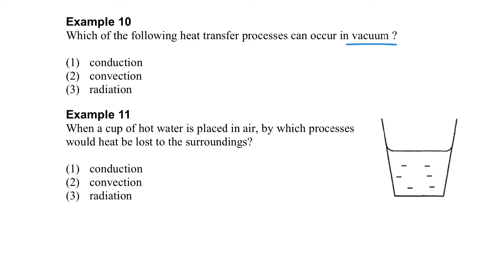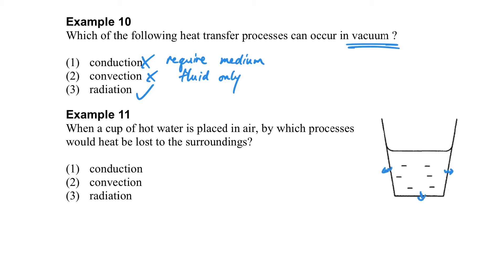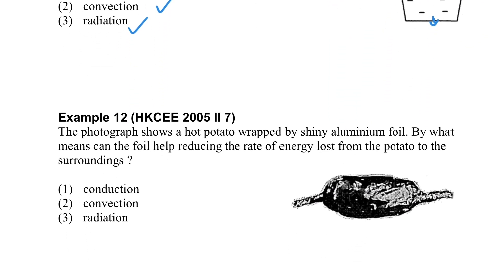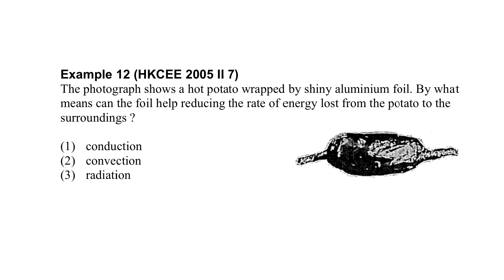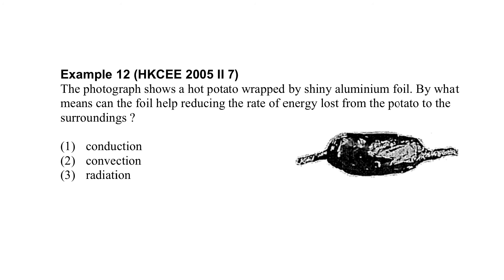Heat Transfer Process (Part 8.11 Example 10-12)